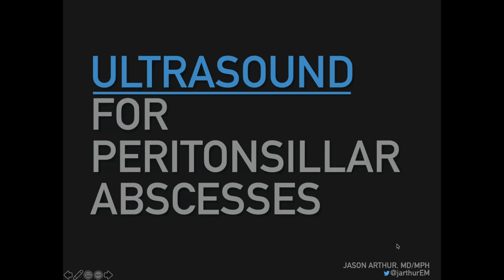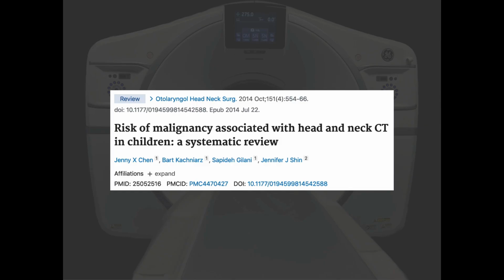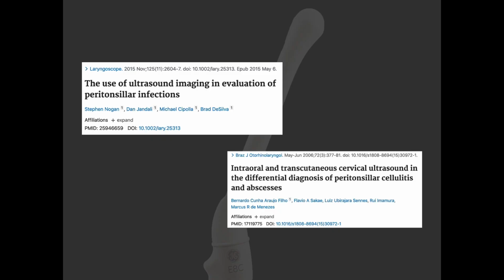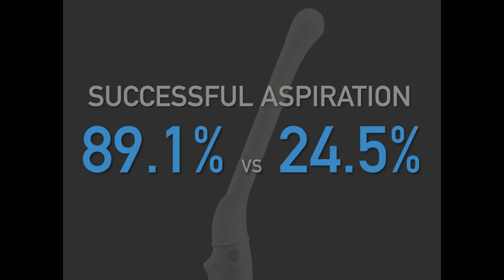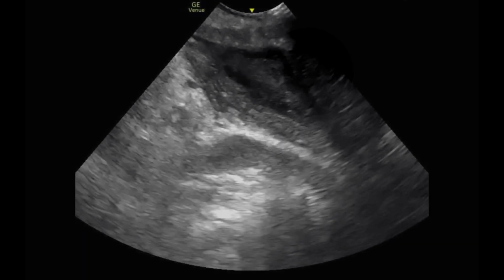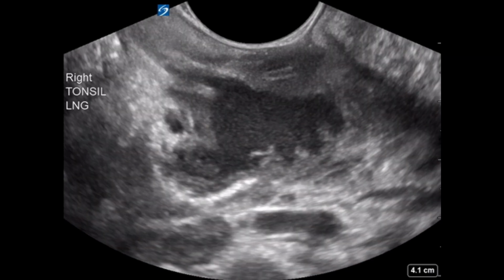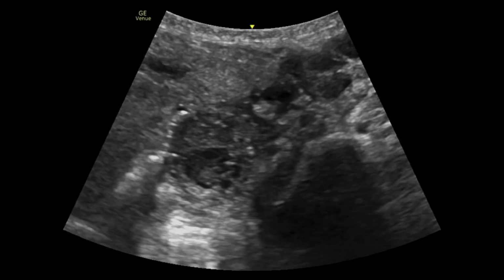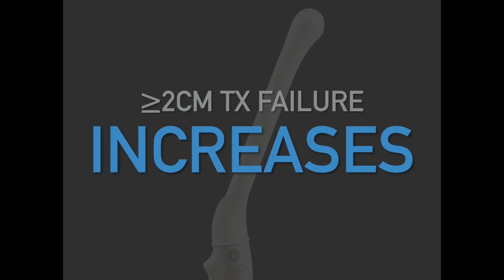AEUS Narrated Lecture Series: Peritonsillar Abscess